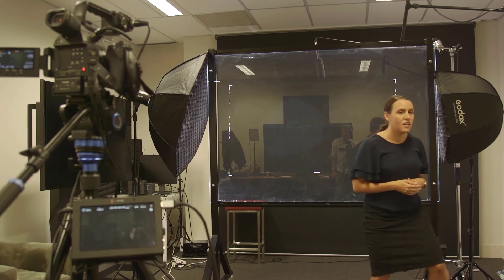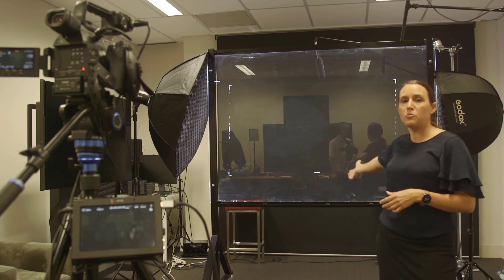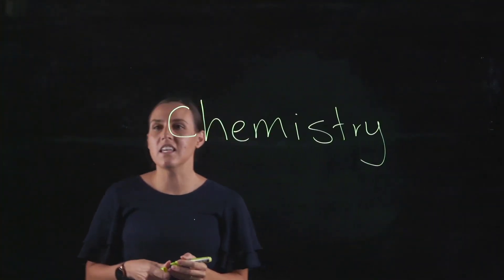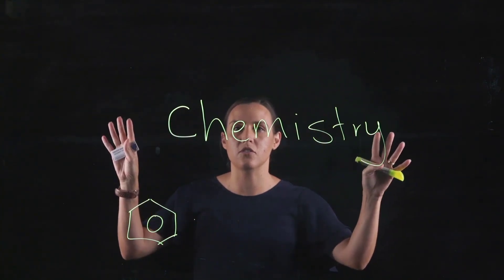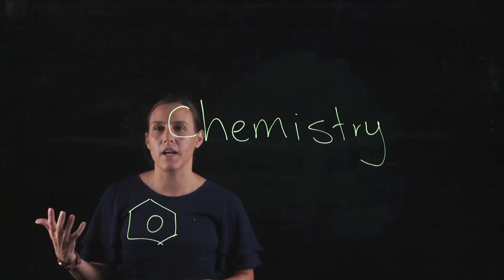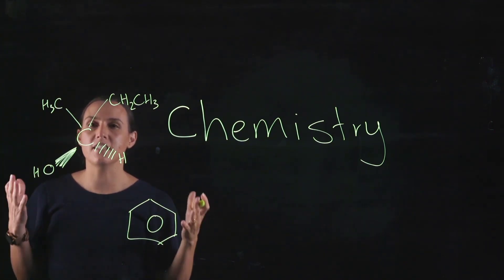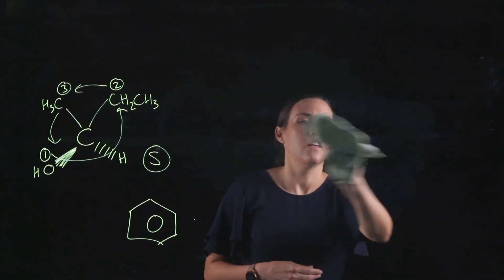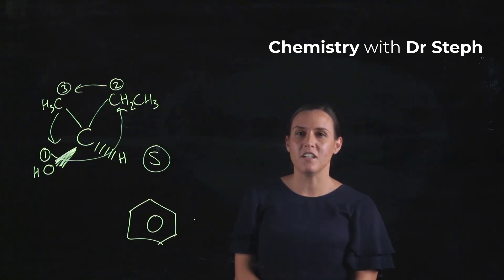Lightboard Chemistry - Behind the scene (including 3D chiral drawings)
Behind the Scenes of Lightboard Chemistry videos. I explain the setup, issues and techniques for producing lightboard videos in chemistry. The channel and published paper